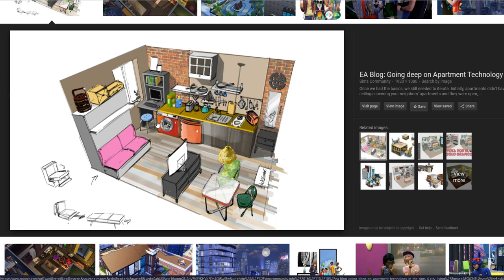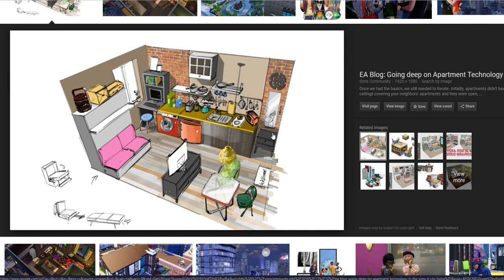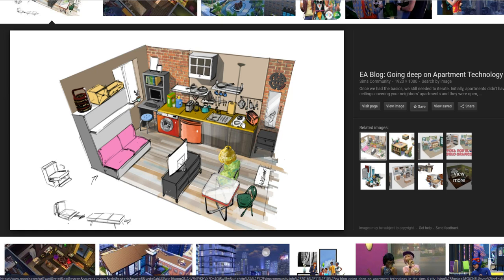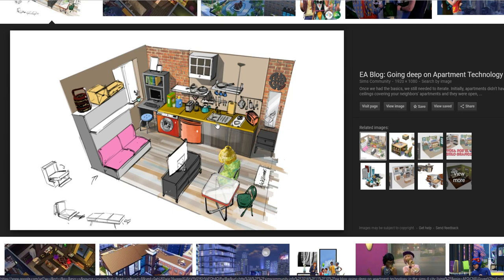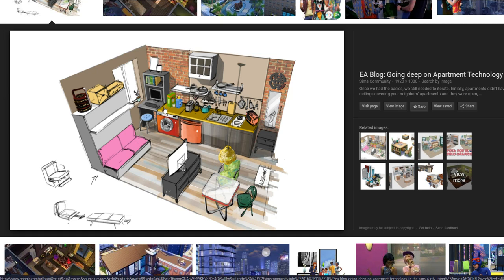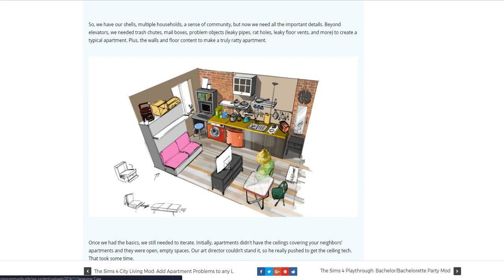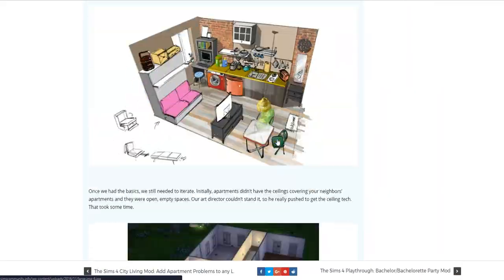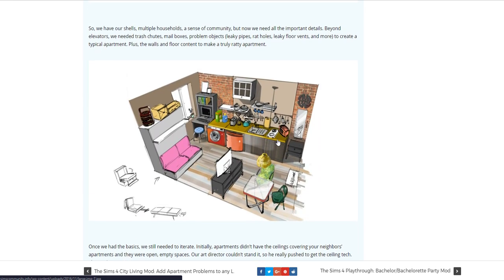Sims 4 - What was Supposed to be in City Living?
⚽︎✰♢✐✹☟ PLEASE READ☟✹✐♢✰⚽︎

☞ FAQ☜
How old are you?
- 16✓
Computer?
-CyberPower PC✓
Recording Software?
-Bandicam✓
Thumbnail Maker?

☞CURRENT SERIES☜
Sims 4 Rumors & News
Sims 4 Vampires

-=Video Requirements=-
n/a